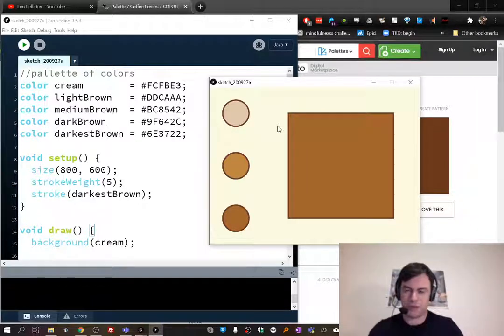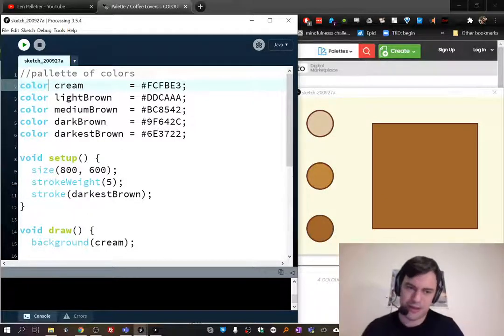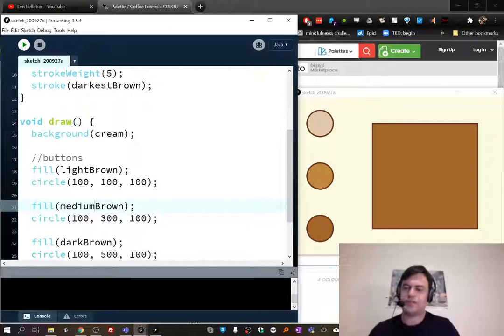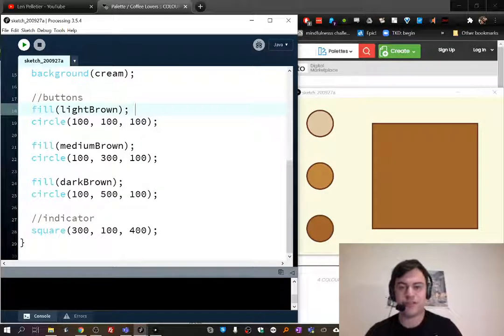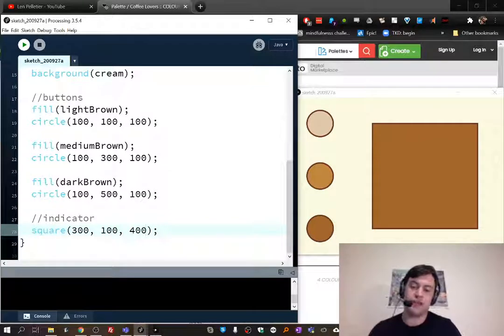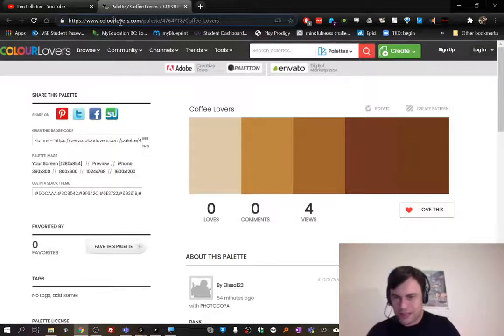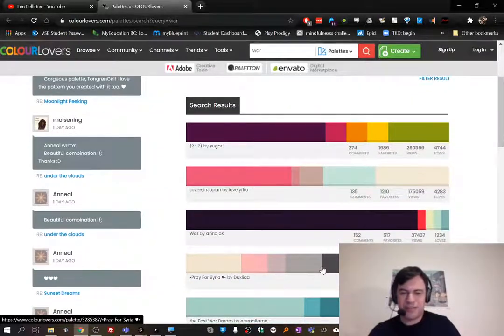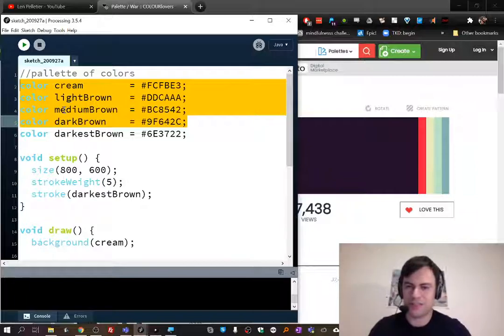Programming 11 Lesson 4A: Color Variables